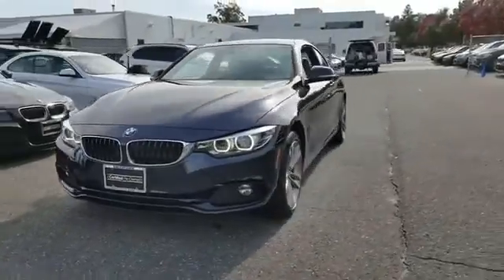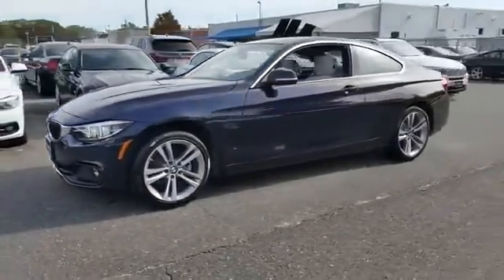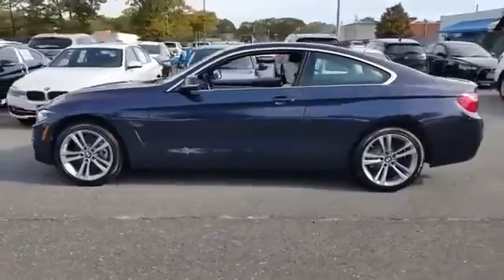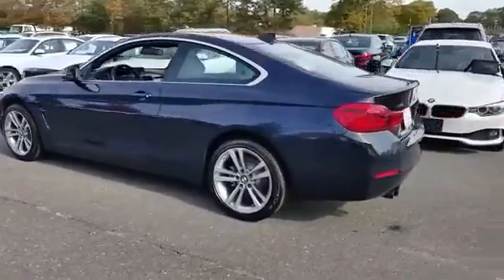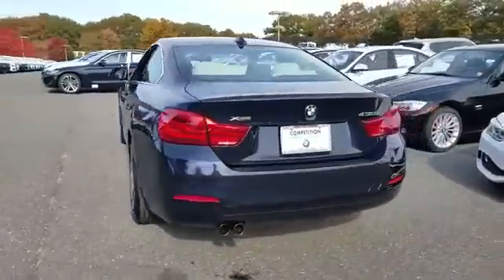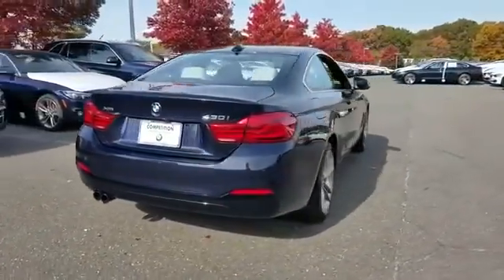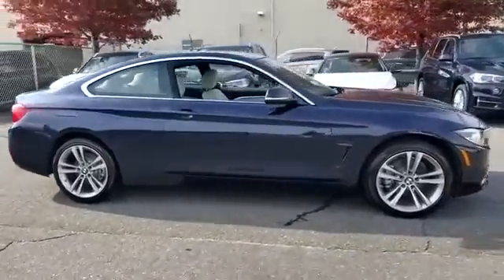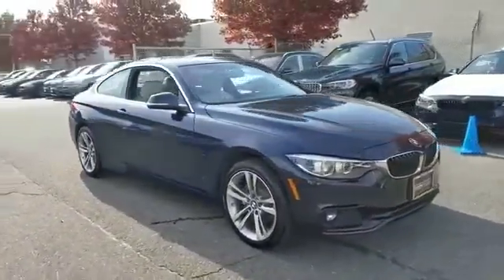2018 BMW 4 Series 430i xDrive Huntington, Dix Hills, Commack, Melville, Smithtown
2018 BMW 4 Series 430i xDrive Huntington, Dix Hills, Commack, Melville, Smithtown CARFAX One-Owner. 33/23 Highway/City MPG